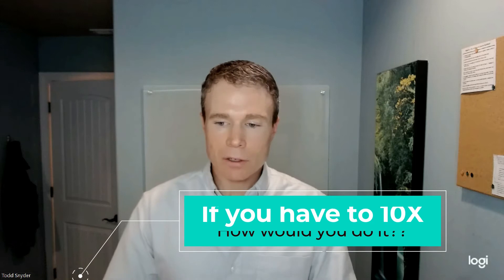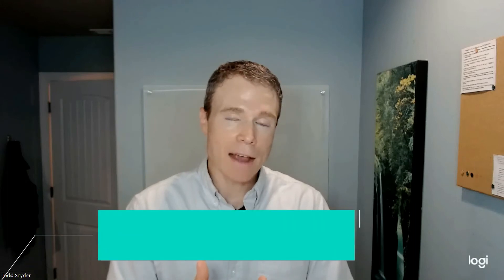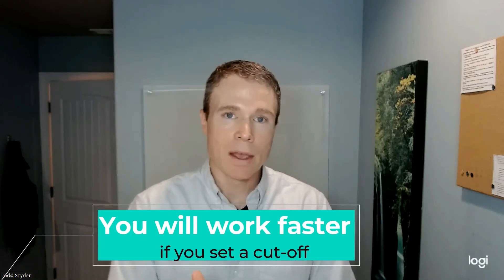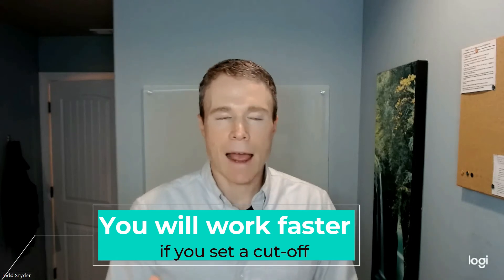⏱ Cut Hours, Amplify Productivity - Use the “Half-X Strategy"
Imagine if an artist, fueled by ambition, set out to create ten paintings, but found true brilliance in creating just one. This week, we're turning the 10X Rule on its head with the "Half-X Strategy" 🔄.

We often bind ourselves to hefty goals, but what if I told you that setting the bar lower could make you sprint faster? 🚀 Parkinson’s Law whispers a secret - work expands to fill time. So, why not tighten the reins on hours available for work?

In the latest 5-minute productivity challenge, learn how to wield the Half-X Strategy. Paint fewer canvases, but make each stroke deliberate and masterful. Let’s find the gold in constraint.